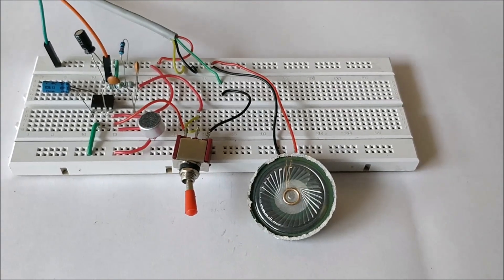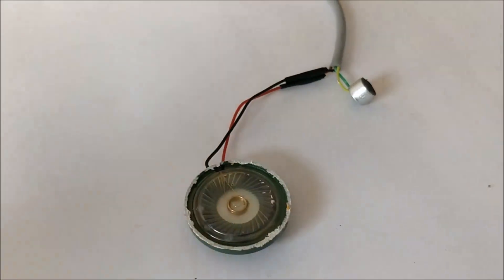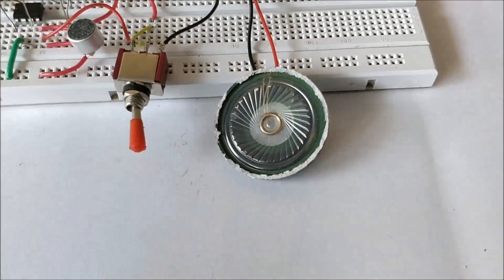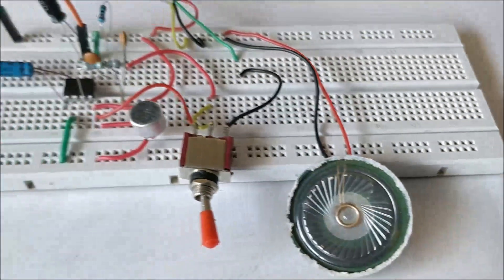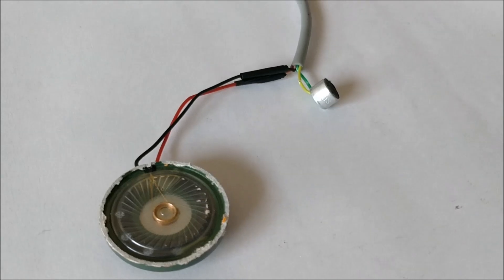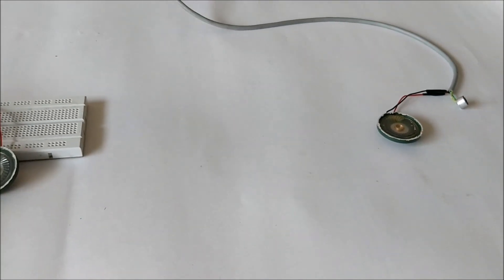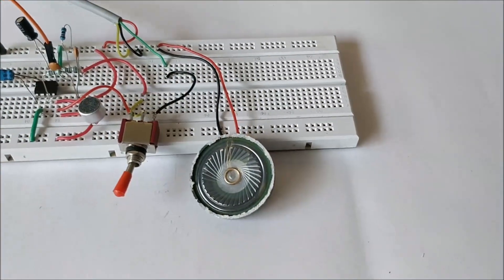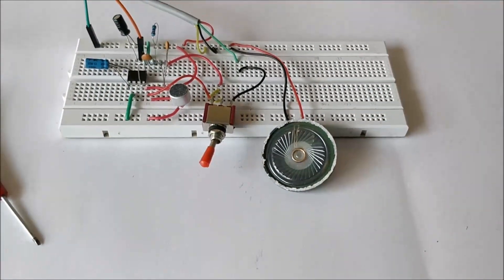How to Make a Simple Two Way Intercom Circuit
In this circuit we are going to build a very Simple Intercom project using which you can communicate two ways locally within your house or school. This project brings in the childhood memory of using matchboxes with thread to build a simple telephone. So now let’s take it to the next level by building an electronic circuit (amplifier) to transmit voice from one end to another end.